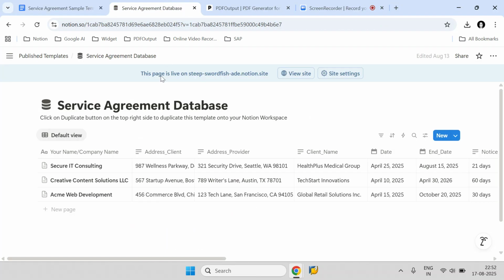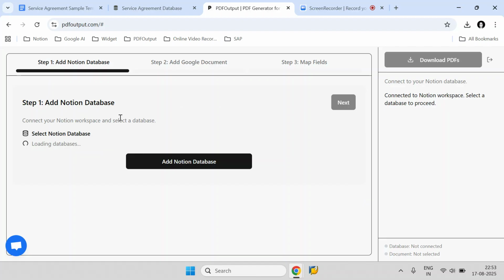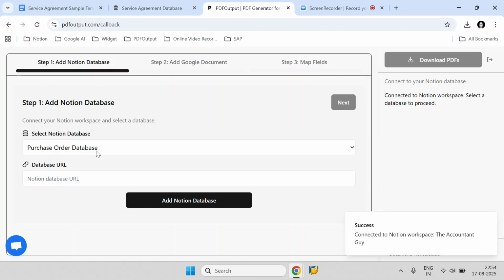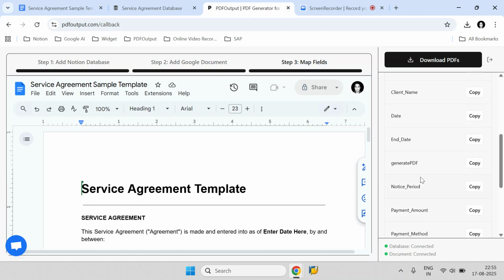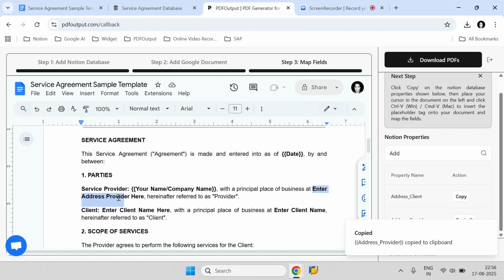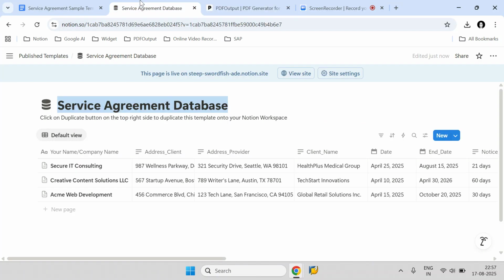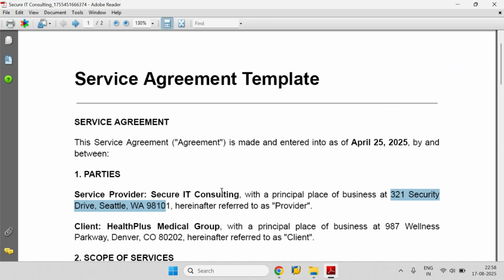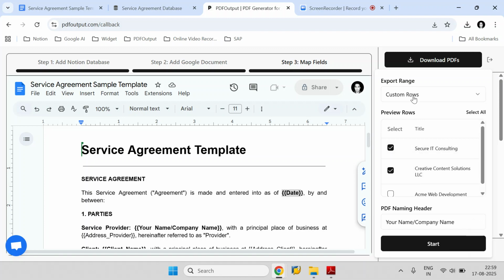How did I automate Service Agreements PDFs in Notion using Google Docs (Mail Merge Guide)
In this video, we will look at how you can streamline and automate PDF file generation for Service Agreements using Notion as CRM and Google Docs as Template.

In this tutorial, I’ll show you following:

1. Add Google Doc Template: Upload a Google Doc with placeholders like {{ClientName}} or {{InvoiceDate}}.

2. Connect Notion Database: Link your Notion database with matching headers like ClientName, InvoiceDate for seamless placeholder mapping.

3. Generate PDFs: Instantly create customized PDFs for each database row, ready to download or share.

📌 What You’ll Learn:

1. How to add a Google Doc.
2. How to connect a Notion Database.
3. How to automate document generation instantly in one-click!